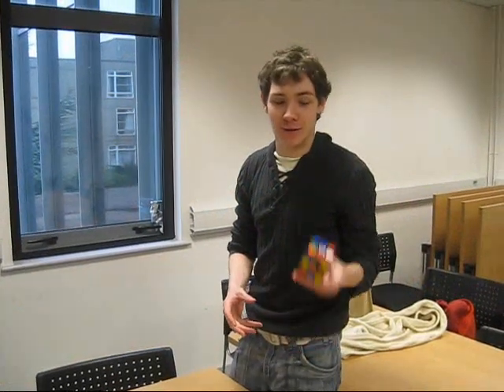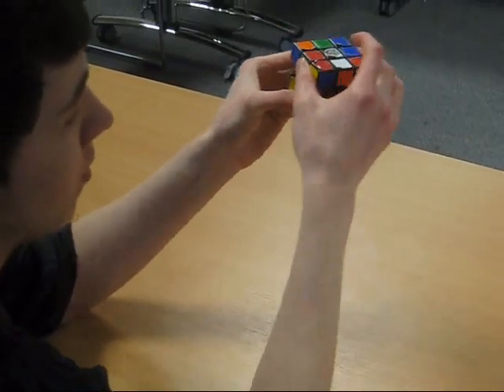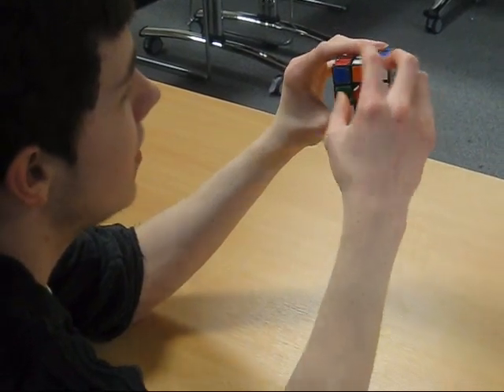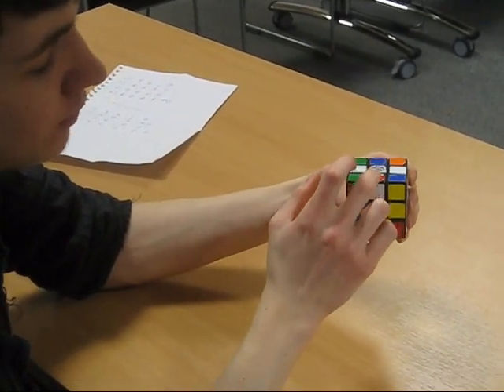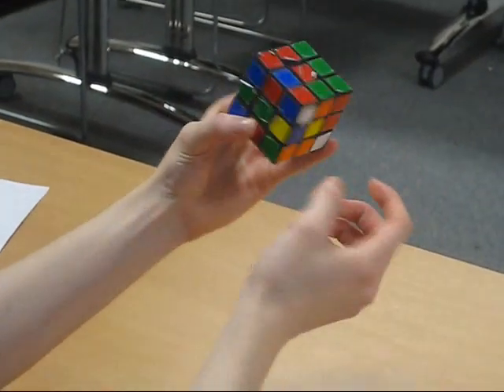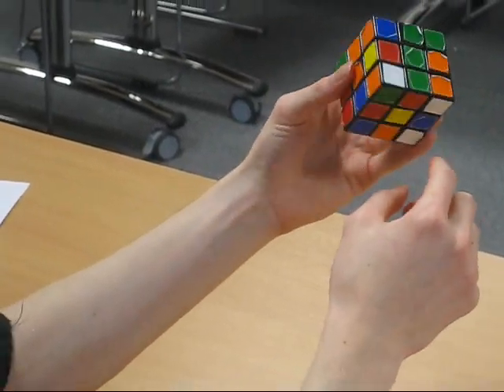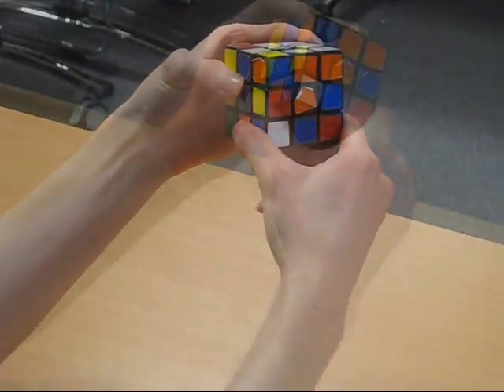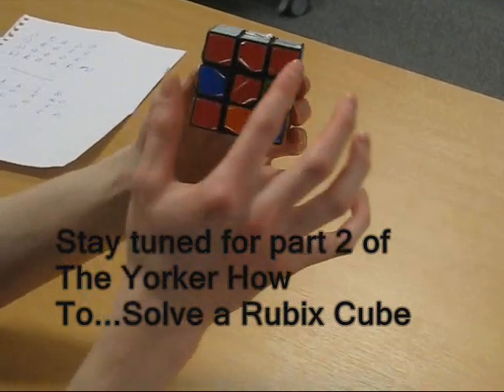The Yorker How To...Solve a Rubik's Cube part 1 (algorithims in info box)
Rob Smyth shows you how to solve a rubik's cube, in part 1 of 2 videos.

Algorithims -

1. Fi U L Ui - For the cross when it's in the right position but not facing the right way.
2. Ri D R Di - For the corners of the 1st side: when the white piece is facing right.
3. D Ri Di R - For the corners of the 1st side: when the white piece is facing left.
4. Ri D D R Di - For the corners of the 1st side: when the white piece is facing downwards.